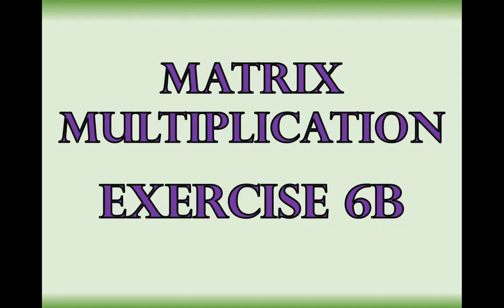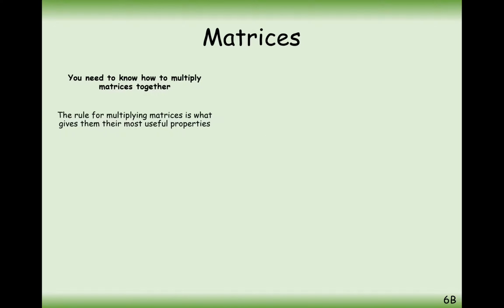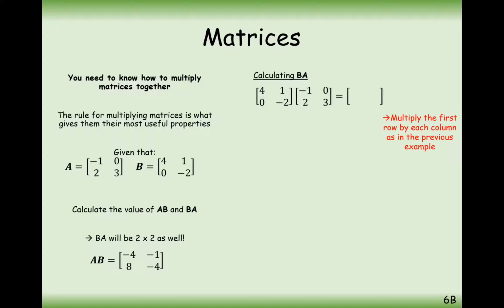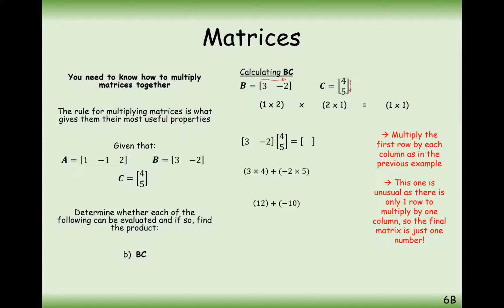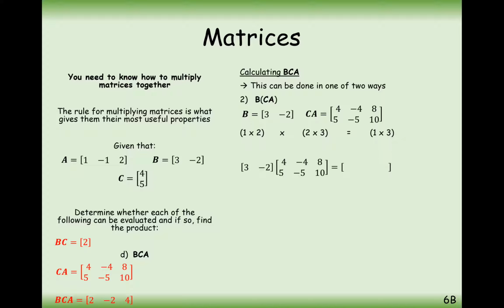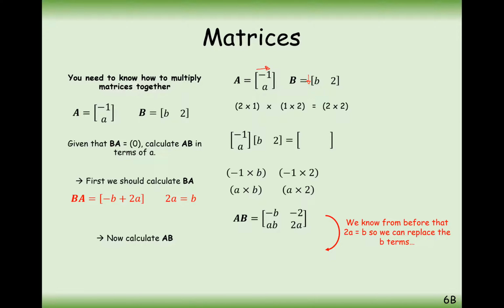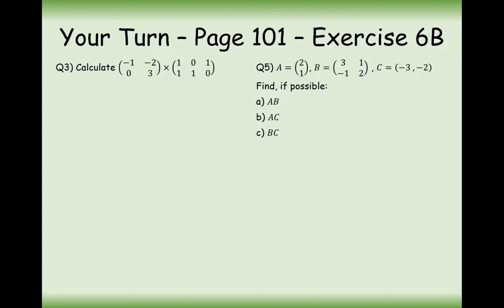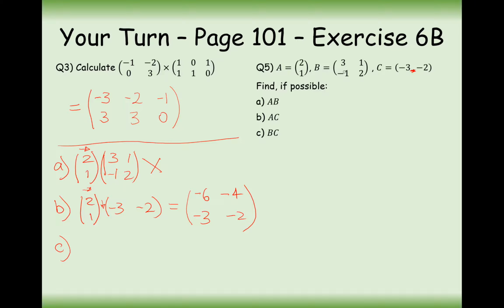ASFM - Core - Matrix Multiplication